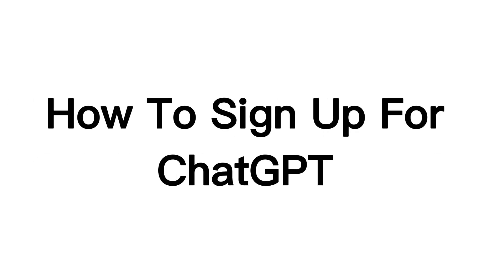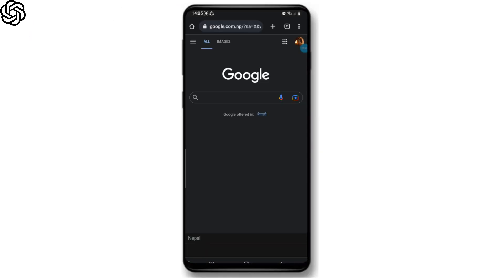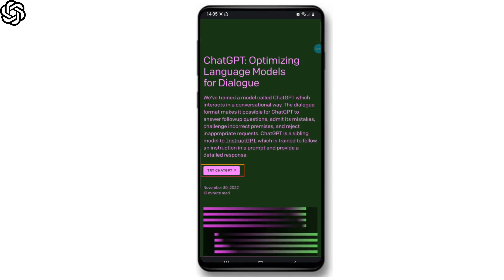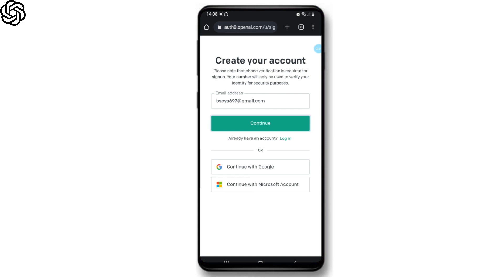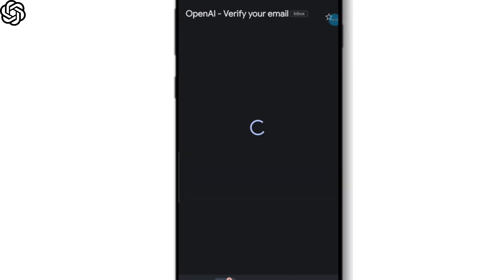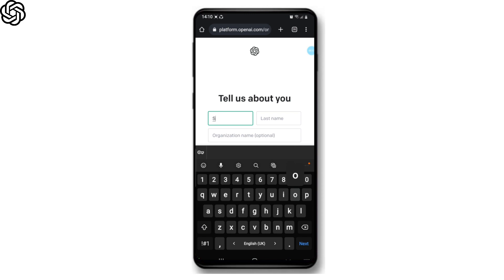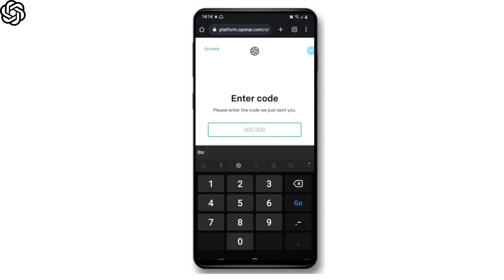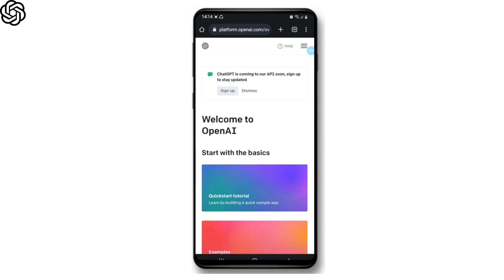ChatGPT Sign Up: How to Create/Open Chat GPT Account 2023?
Learn easy and updated method on registering new ChatGPT account online in few minutes. Get the most talked AI of the year and see what’s magical with ChatGPT.

Timestamps:
00:08 Open Open AI Official Website
00:19 Click On SignUp And Start Creating Chat GPT Account
00:22 Enter Your Email
00:30 Verify Your Email Address To Create ChatGPT Account